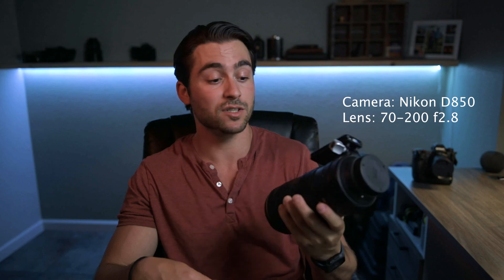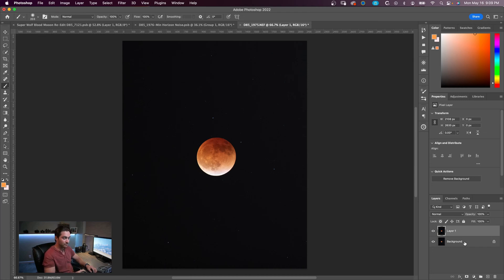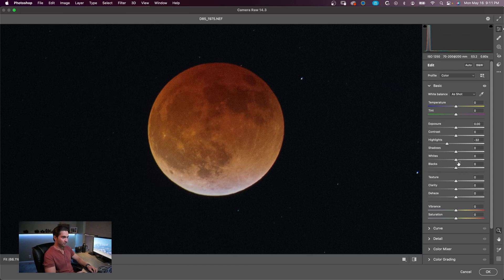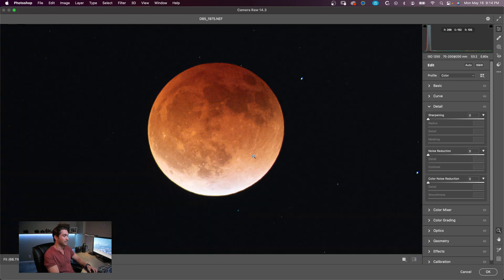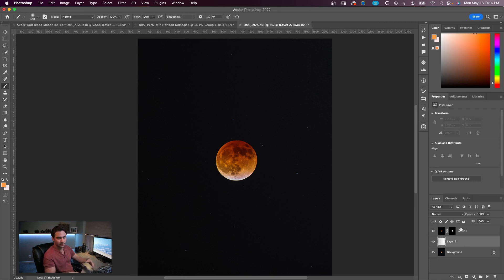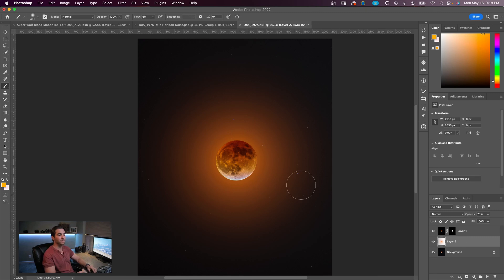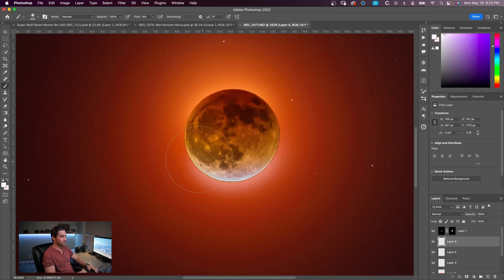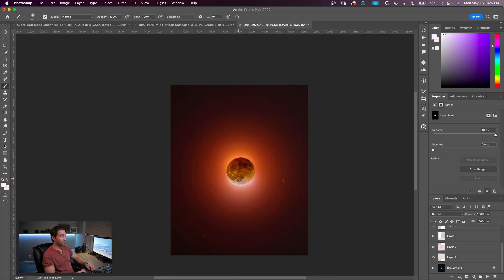How to Shoot and Edit a Super Blood Moon Lunar Eclipse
Learn how to photograph and edit a super blood moon (or lunar eclipse). In this video I talk about the gear and setting I use for capturing the moon during a lunar eclipse as well as going over my Photoshop post processing techniques to make your moon photos stand out.